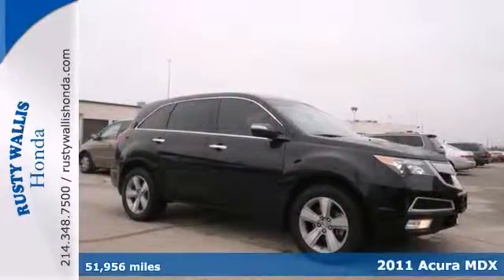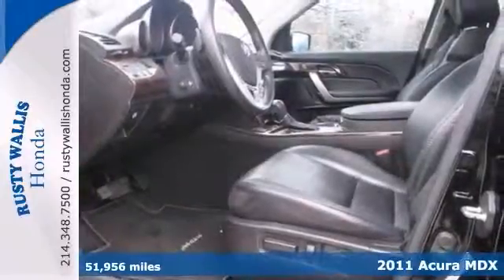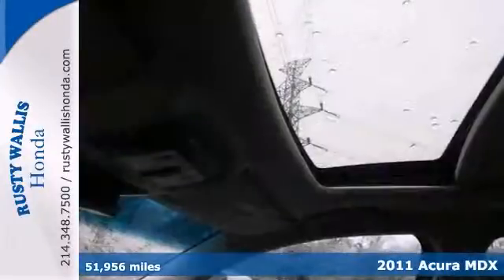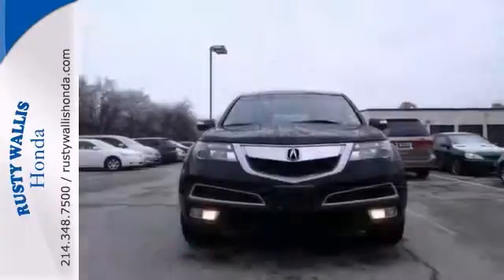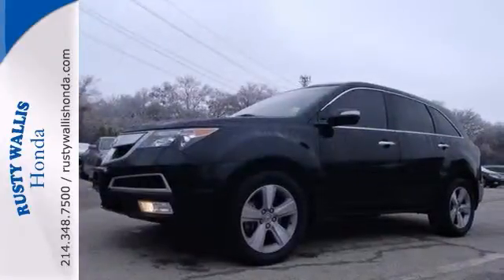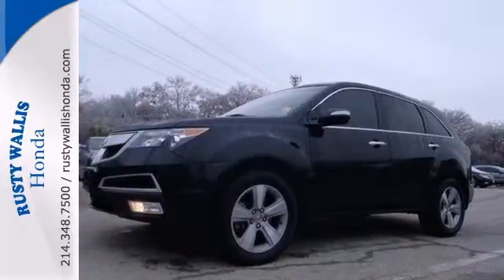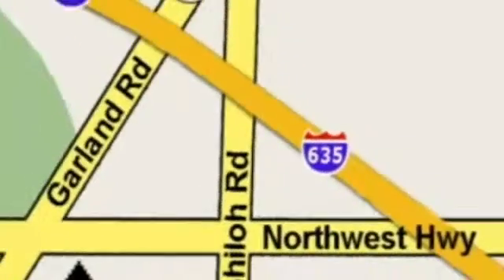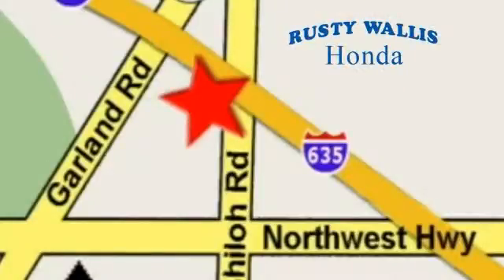2011 Acura MDX Dallas TX Fort Worth, TX 140480A - SOLD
Year: 2011
Make: Acura
Model: MDX
Trim: Base
Engine: 3.7L V6 SOHC VTEC 24V
Transmission: 6-Speed Automatic
Color: Black
Interior: Ebony
Mileage: 51956
Stock #: 140480A
Ebony w/Milano Premium Leather Seating Surfaces, 3rd row seats: split-bench, 4-Wheel Disc Brakes, 8 Speakers, ABS brakes, AM/FM radio, Automatic temperature control, CD player, Clean History Report, Dual-Level Heated Front Sport Seats, Front dual zone A/C, Front fog lights, Heated front seats, Leather Seats, Local Trade, Memory seat, Panic alarm, Polished Alloys, Power driver seat, Power moonroof, Power passenger seat, Power steering, Power windows, Rear air conditioning, Remote keyless entry, Security system, Smells New, Speed control, Steering wheel memory, Steering wheel mounted audio controls, and Sunroof/Moonroof. Welcome to Rusty Wallis Honda, family owned and operated for over 45 years. If you've been yearning to get your hands on just the right 2011 Acura MDX, well stop your search right here. This is the ultimate SUV that is certain to fit your needs. New Car Test Drive said, "...an all-wheel drive system that can help as much on a dry corner as on a snowy hill. With a good warranty and resale value, it deserves consideration on any seven-seat ski-wagon shopping list..." It scored the top rating in the IIHS frontal offset test. When you say quality, Acura comes immediately to mind, and this Acura MDX is no exception. brbr8 Time Presidents Award winner,the most of any Metroplex Honda dealer.Customer service,integrity and character is where we proudly hang our hat. Stop in and give us the chance to impress. Remember, Every Honda purchased at Rusty Wallis Honda comes with a maintenance program that includes your first two oil changes free!

Address:
12277 Shiloh Road